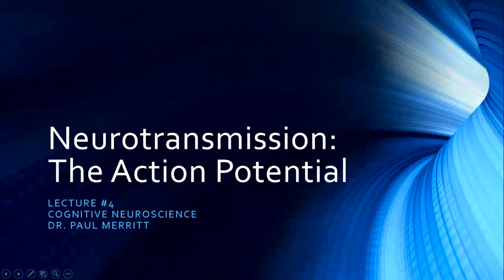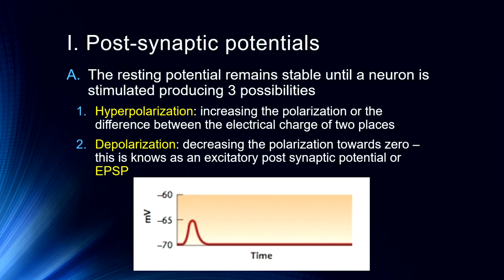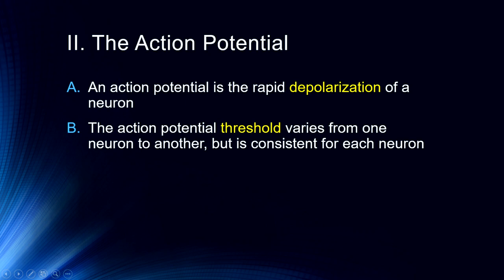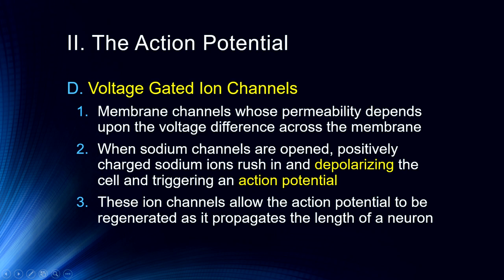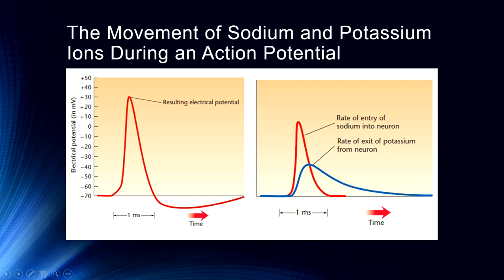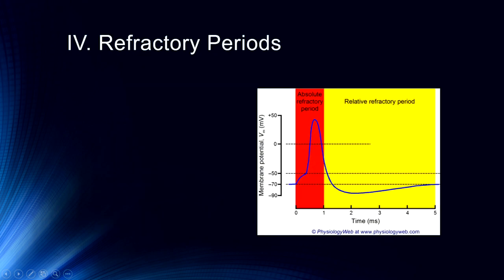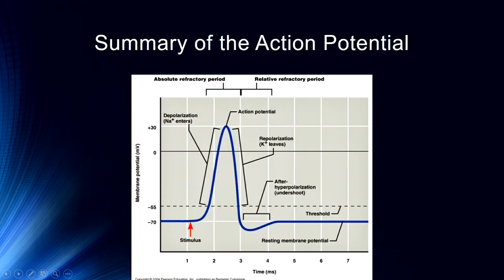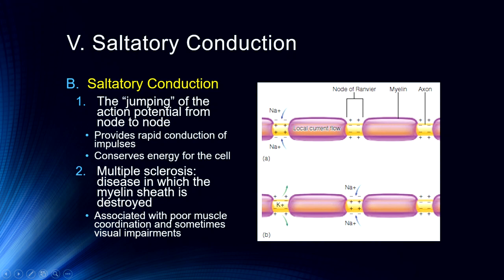Cog Neuro Lecture #4 The Action Potential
I do my best to explain the slightly complex processes involved in generating an action potential. I briefly introduce EPSPs and IPSPs along with discussion of refractory periods, saltatory conduction and how local anesthetics work by blocking sodium channels.